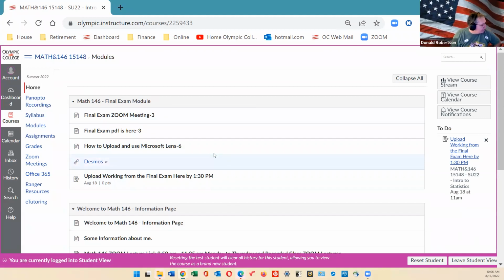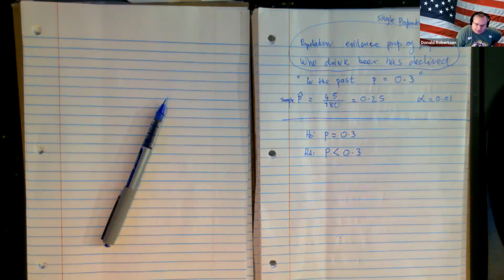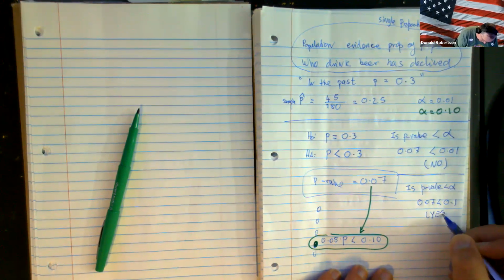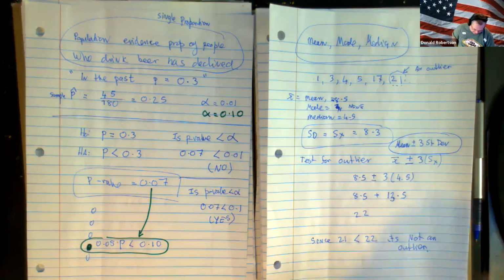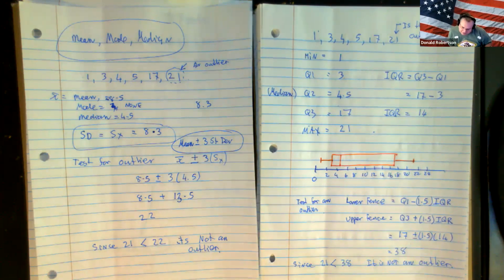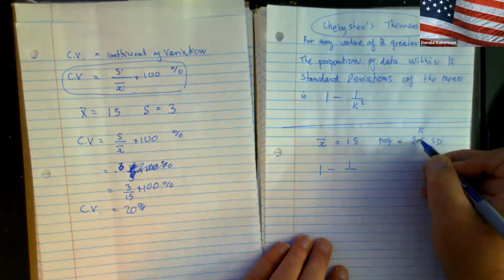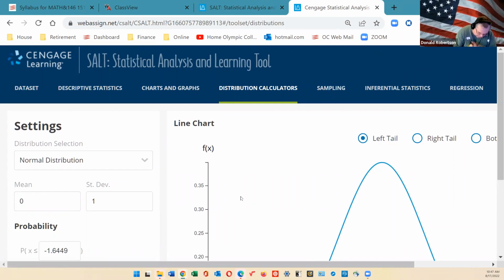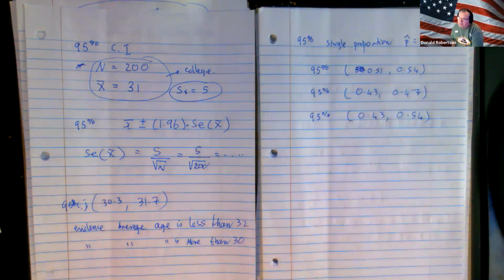Math 146 Wed 17th Aug Review for Final Exam